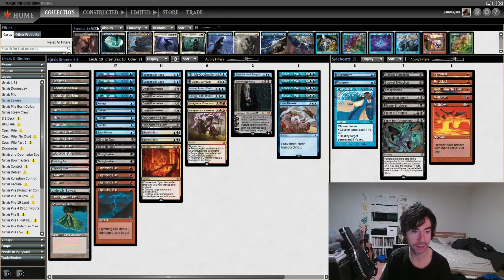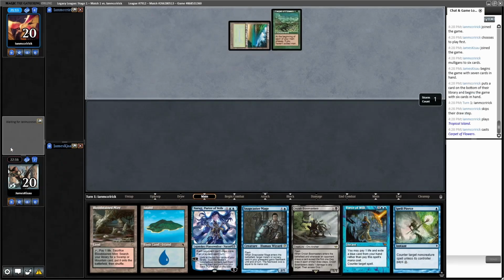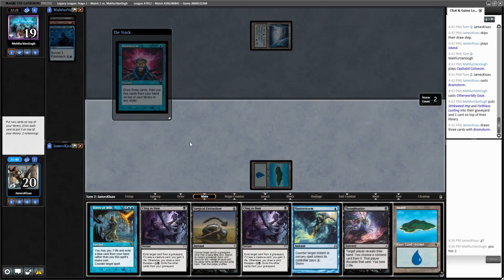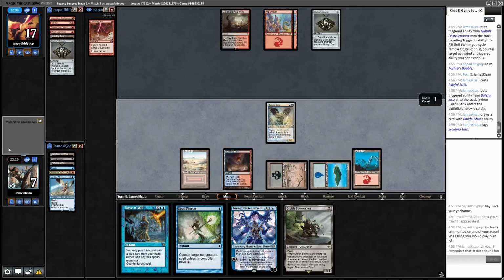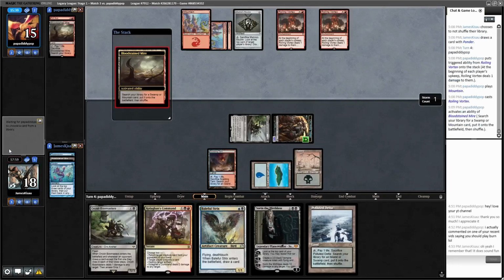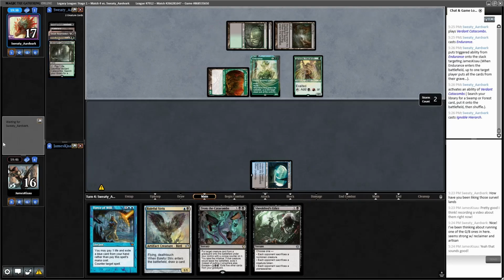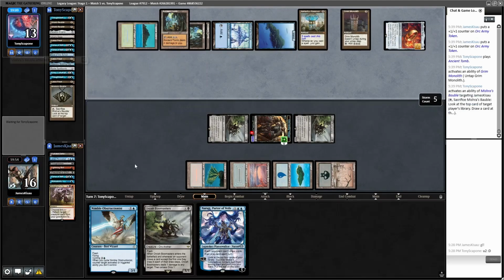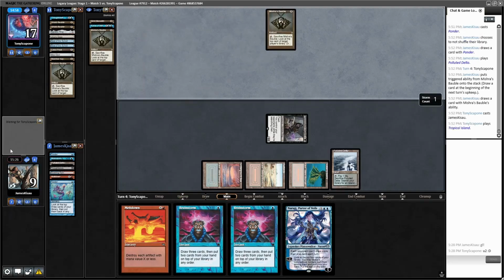A NEW LAND IN GRIXIS CONTROL - UNDERCITY SEWERS GRIXIS CONTROL - MTGO LEAGUE #24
Check out this new league as Teddy tries out a new land in Grixis Control, finally! We've never gotten to do this before!

Intro 0:00
Match 1 3:22
Match 2 13:39
Match 3 24:39
Match 4 39:48
Match 5 49:31